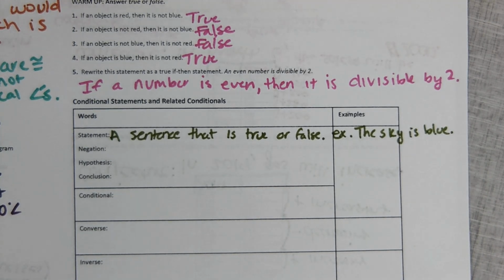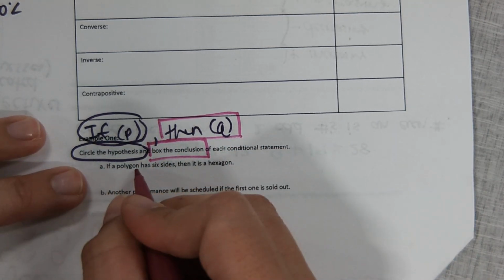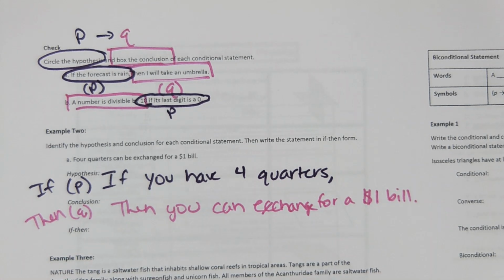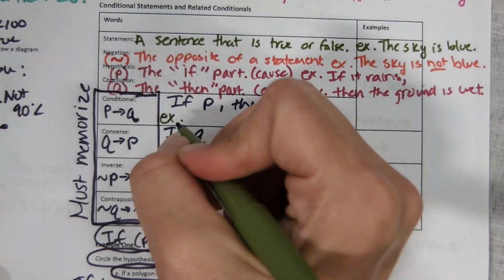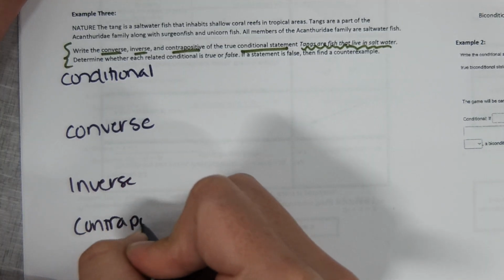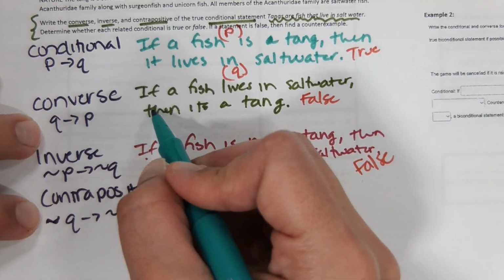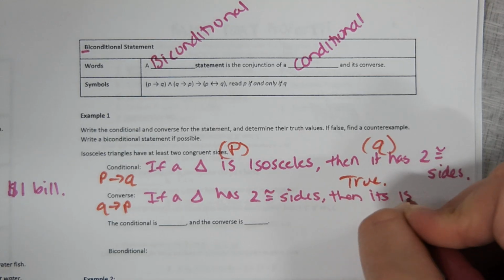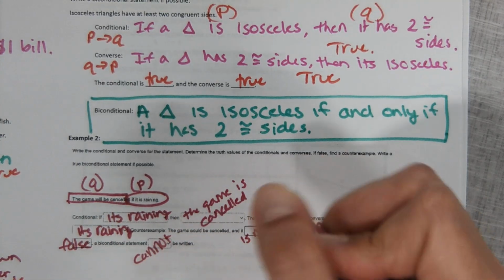Lesson 3-2: Statements, Conditionals, and Biconditionals| McGraw Hill Reveal| Florida BEST Standards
Lesson 3-2: Statements, Conditionals, and Biconditionals| McGraw Hill Reveal| Florida BEST Standards| High School Geometry| Statement, Negation, Hypothesis, Conclusion, Conditional, Converse, Inverse, Contrapositive